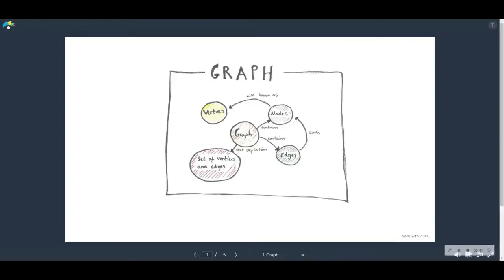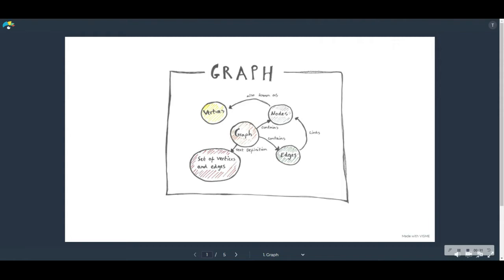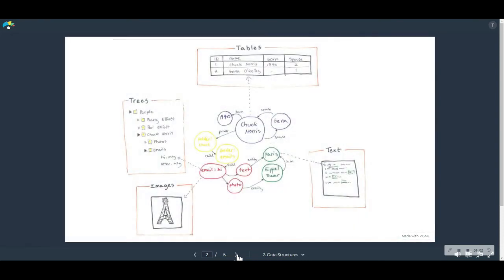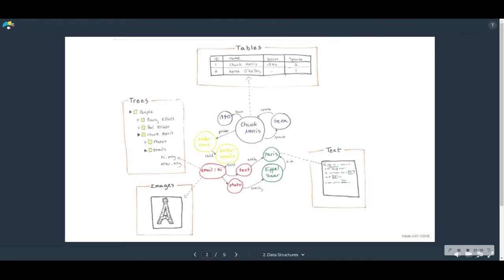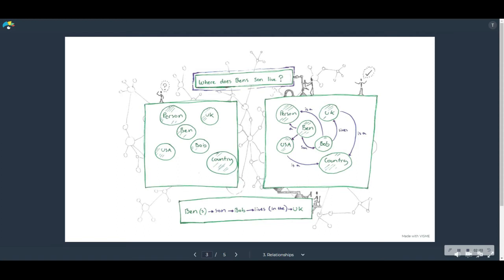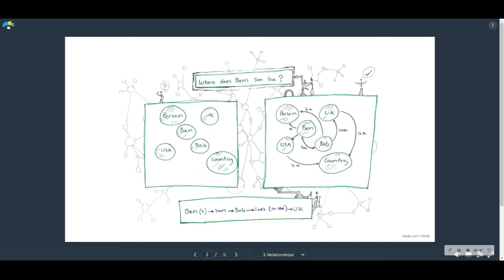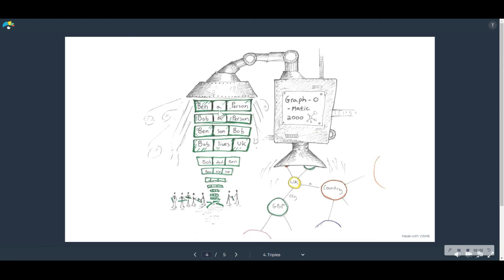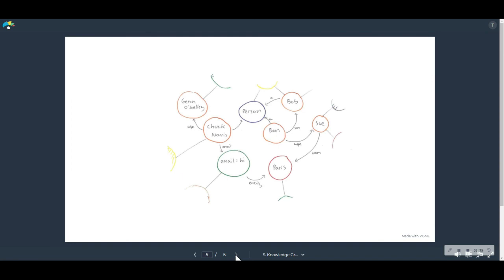graph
The truth is meaningful data doesn't exist in splendid isolation; everything is positioned within the context of everything else. That is why the future of data is graph shaped … but what are graphs and what is so great about them?

knowledgegraphs are one of the keys to unlock the datarevolution within enterprises because they can handle messy data, they turn vital relations between data items into first-class citizens and, the good news: they are very simple to construct.